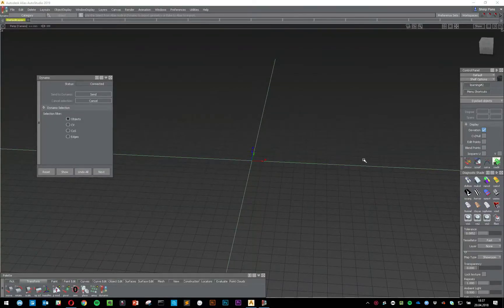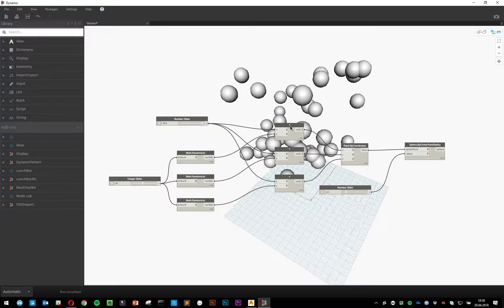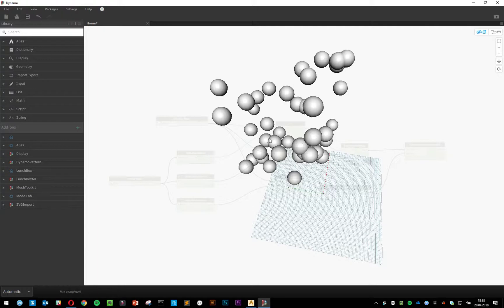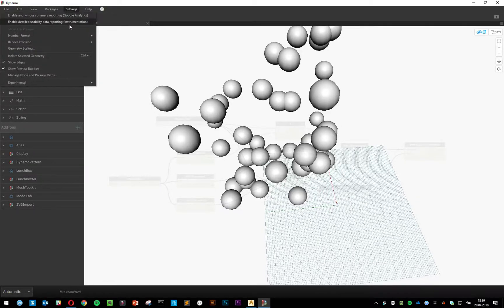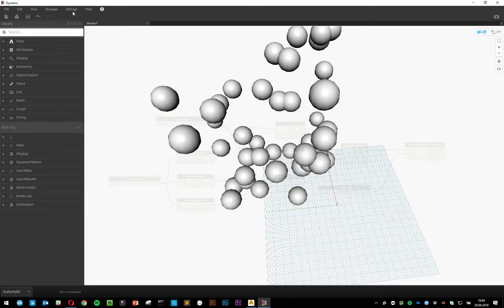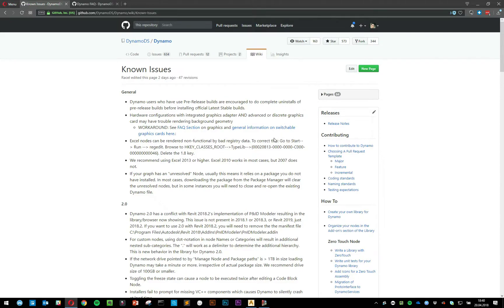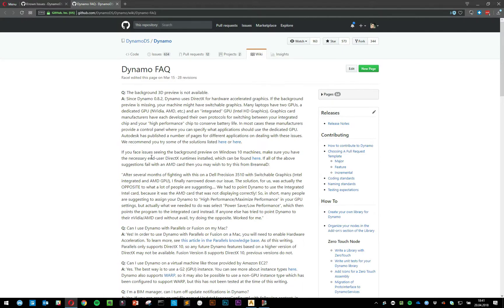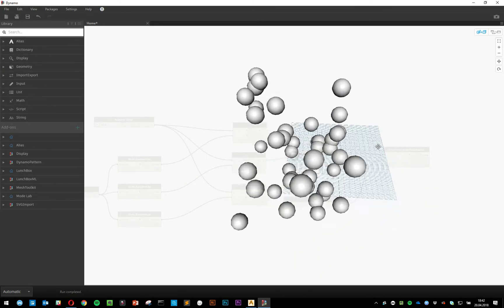Dynamo Basics 02: Enabling Background 3D Preview inside of Dynamo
This video covers how to enable background 3D preview inside of Dynamo. It's an important and useful step which'll save you a lot of hassle down the line!